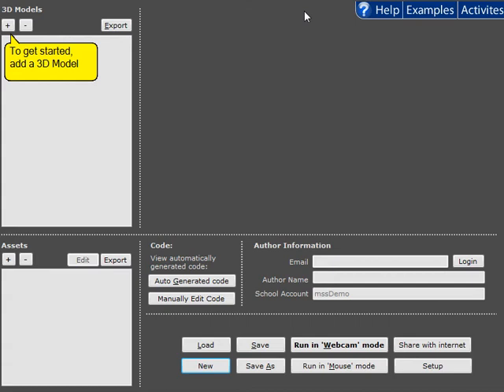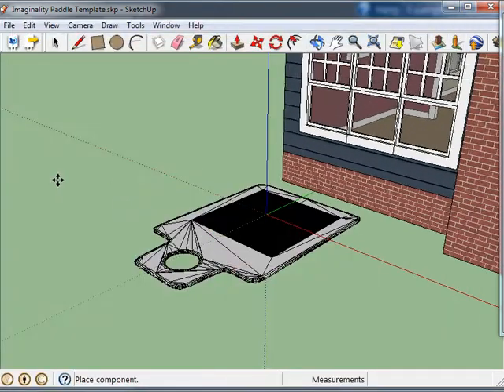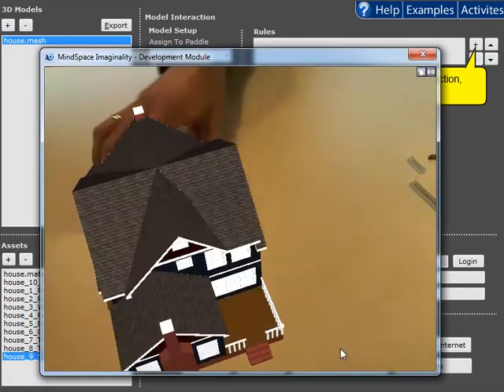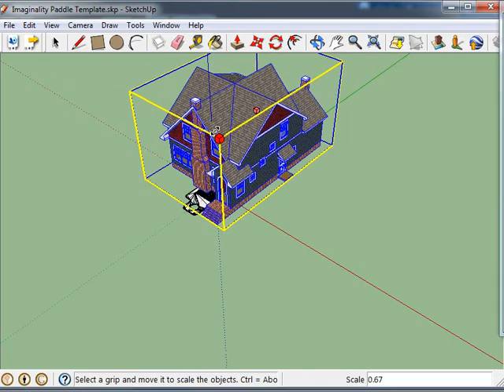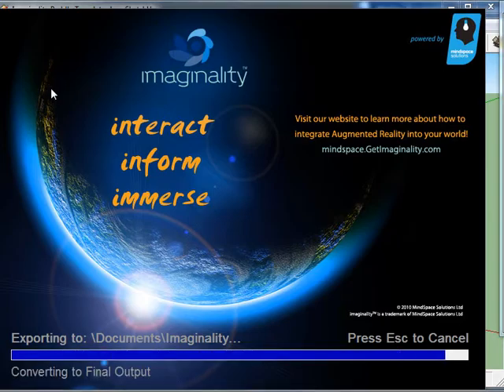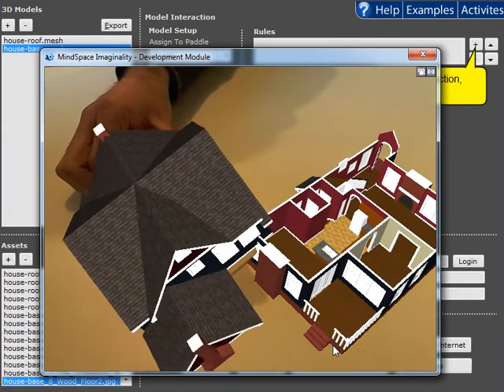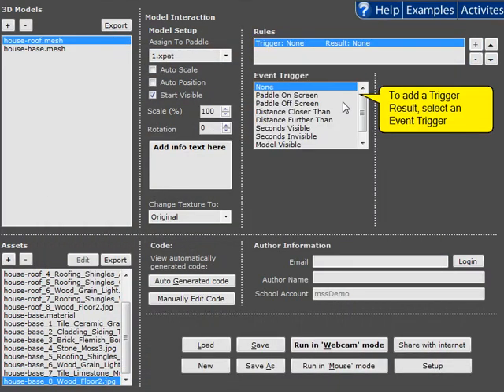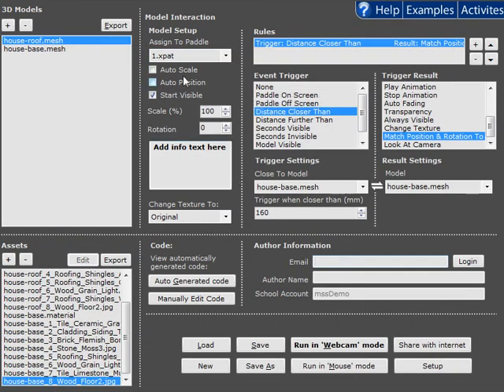Imaginality Create introduces auto scaling and positioning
Grab any model from SketchUp and use it immediately without having to alter its size or position on the paddle - Imaginality Create will automatically fit the Model within a 200x200x200mm cube and automatically position the Model to sit on top of the paddle. And if you want the original settings, simply untick Auto Scale and/or Auto Position under Model Setup.
You can also download the module created in this video to run it and modify it